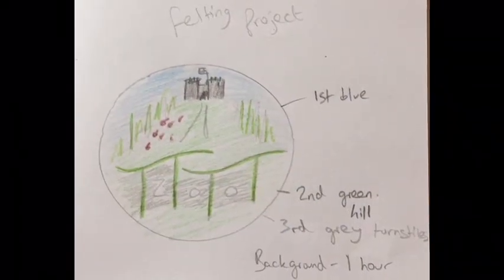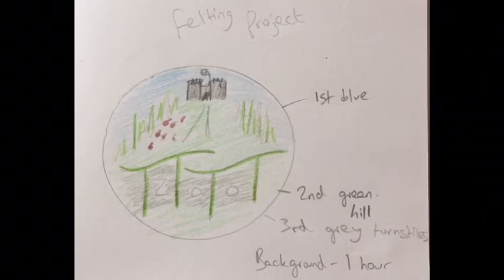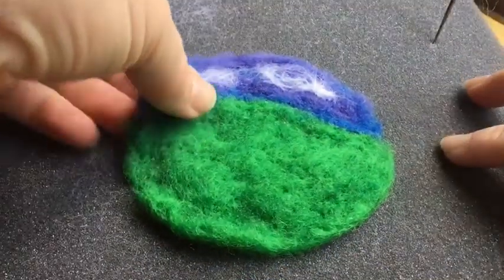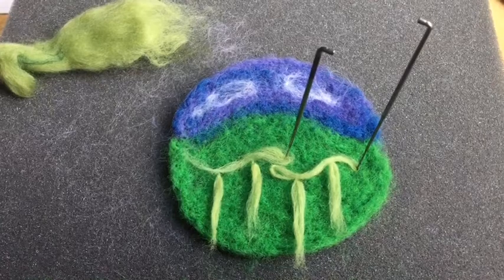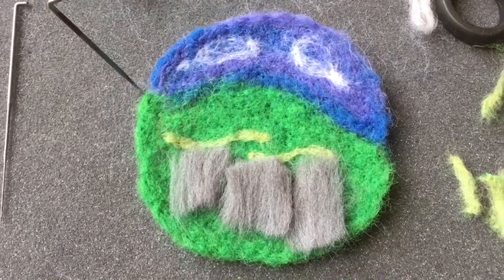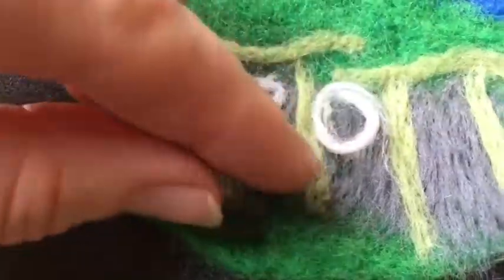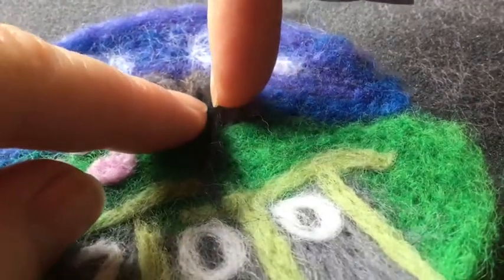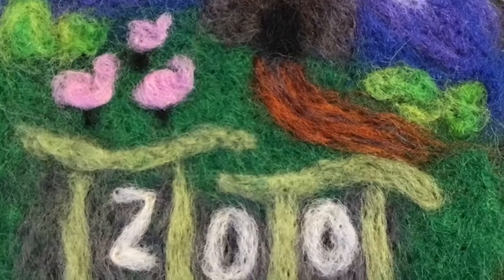Needle felting project 2, Dudley zoo and castle.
Celebrate 950 years of Dudley Castle by creating your own needle felted project. This video 4 mins 40 seconds long. For a more detailed guide of how to needle felt first watch my tutorial ‘Needle felting project, Dudley Castle’.